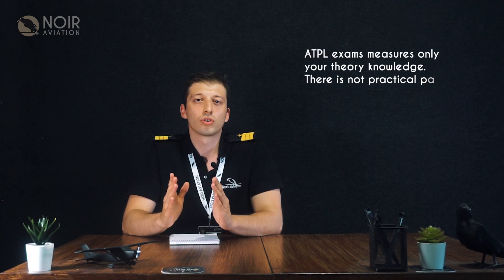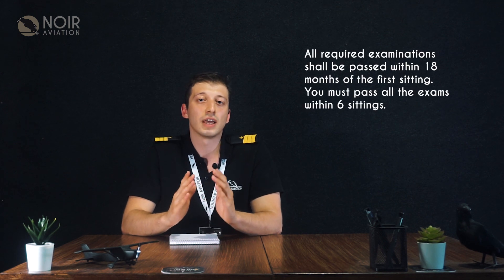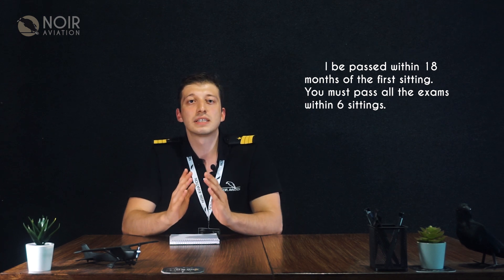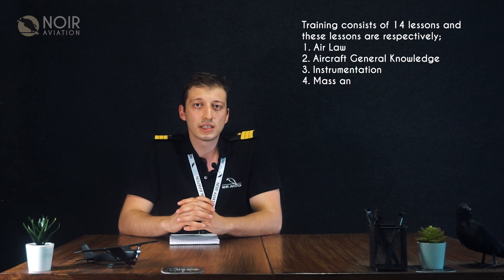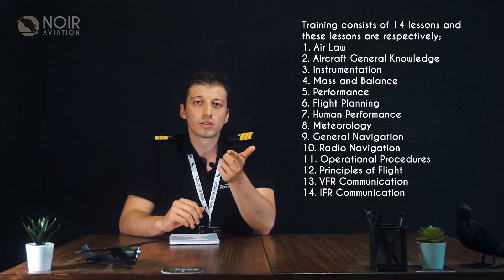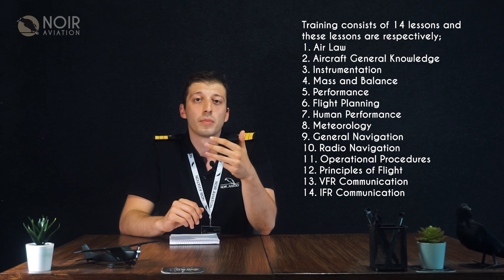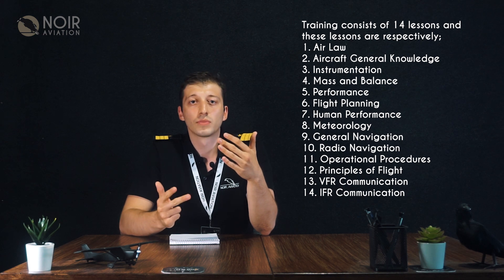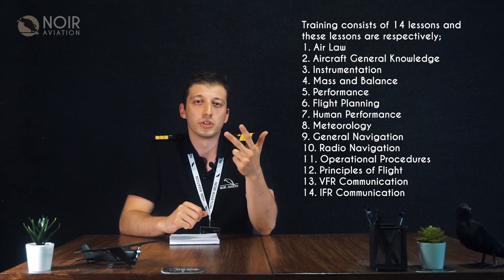ATPL Training Process [How to Become a Pilot? #8] (Flight School in Europe) EASA Licence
In this video, we will talk about ATPL Theory training.
This phase consists of advanced theoretical lessons that a pilot holding a PPL must take in order to engage in any commercial activity and work in an airline, and aims to reach the level of knowledge of candidates at the ATPL level.

We wanted to create a handbook regarding the process of becoming a pilot as Noir Aviation Flight School. The first part, "How to Become a Pilot?" explores the many integrated and modular training models used in pilot training.

If you want to become a pilot, you have questions about the process.
Although the process of becoming a pilot can be confusing at times, in the light of correct guidance and correct information, flight training and getting a pilot license turns into an easy process.

What exactly are we talking in this video series?
We prepared a series about the pilot training procedure called "How to Become a Pilot." In that Pilot Training Series, we go over every topic that pilot students and pilot candidates hopefuls and students should be aware of. We're also pleased to answer any queries you have in the comments section.

How do I become a pilot, what is the pilot training process, how to start pilot training, what flight schools offers, what is EASA, what is JAR-FCL, can I be a pilot in Europe and fly abroad etc. In this video series, we answer your questions.

Noir Aviation Academy is a safety first Flight School that focuses on pilot student needs. Noir Aviation based in Slovakia/Zilina and Hungary/Kaposvar.

Our mission to make this possible for anyone who dreams of becoming a pilot with professional consultancy and affordable prices.

Noir Aviation offers modular training on Private Pilot Licence (PPL), Pilot in Command (PIC), Night Visual Flight Rules (NVFR), Instrument Rating (IR),
Commercial Pilot Licence (CPL).
In addition to these trainings, Noir offers Aircraft Rental service.

Noir was founded by real aviation lovers to make a difference in pilot training.